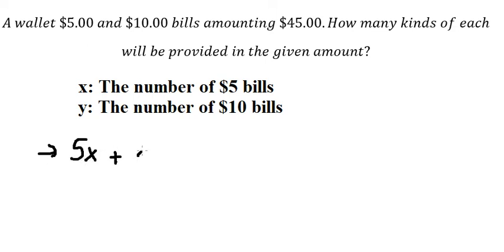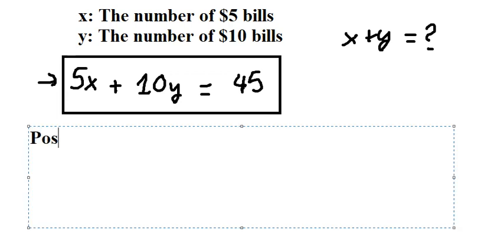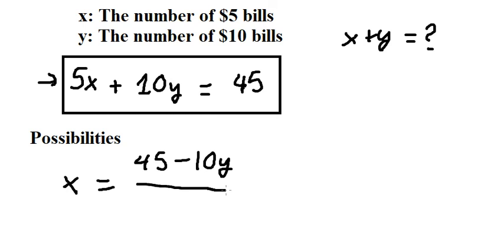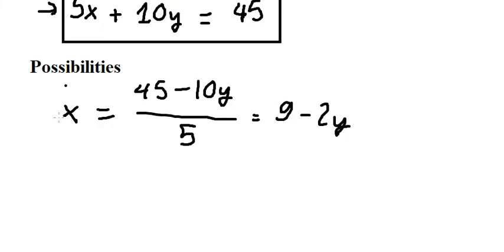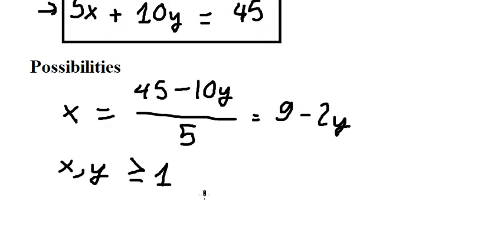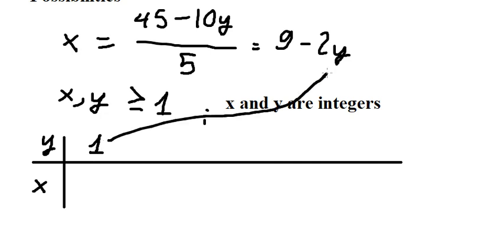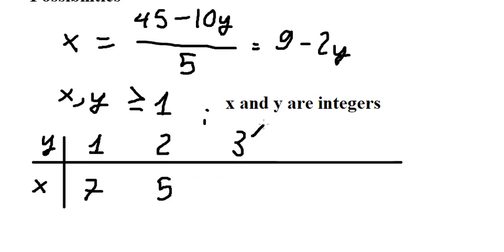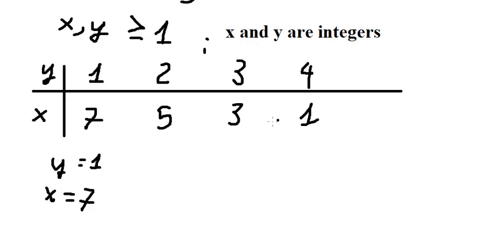Algebra Help: A wallet $5.00 and $10.00 bills amounting $45.00.How many kinds of each will be